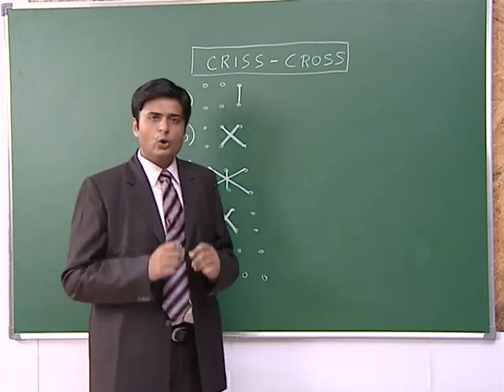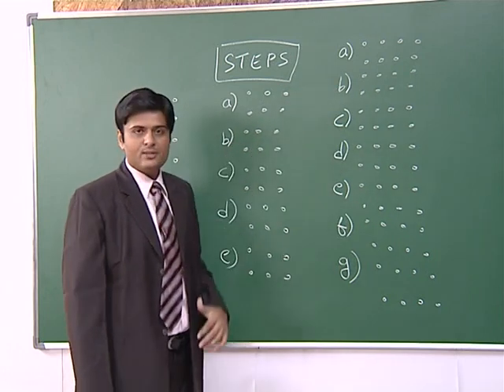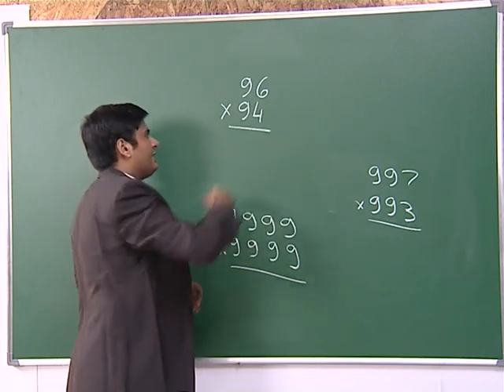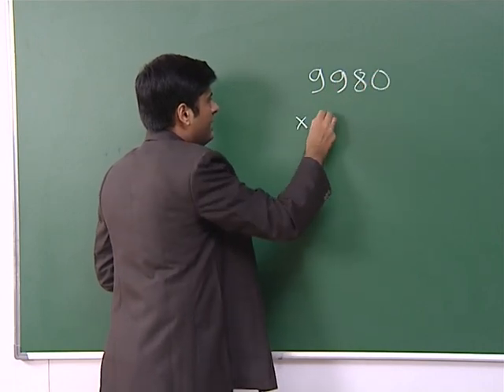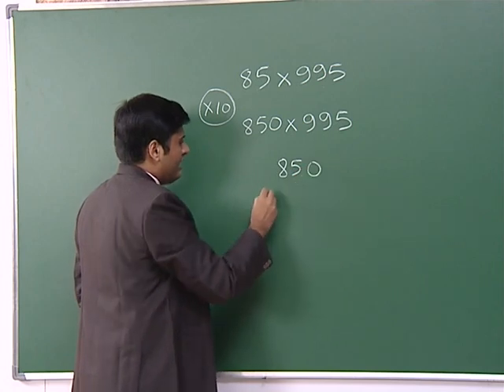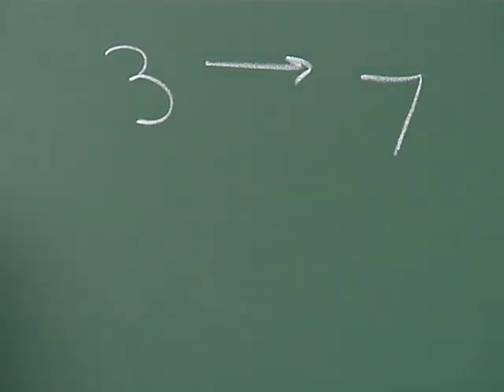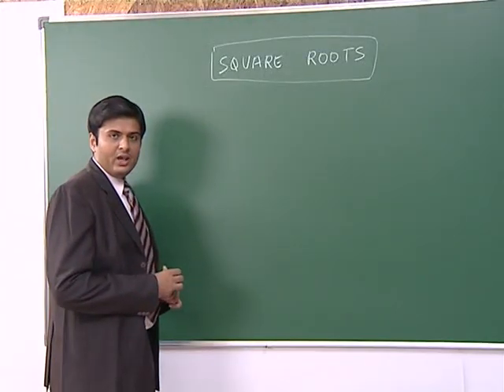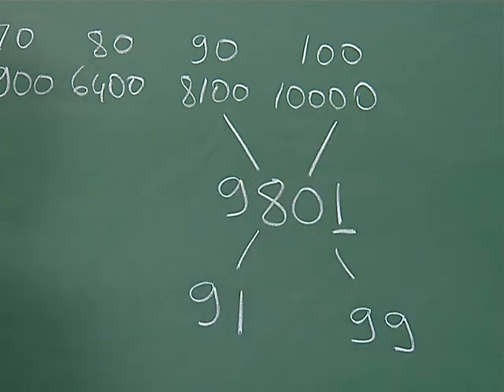come back in bharat.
Welcome you to all my friends. We learn About of VEDIC MATHS..For Compitative Exam - Finally you Will crack Most Difficult Exam from Our( VEDIC MATHS). I Hope you watching this video.
( I also Study For SCC Exam or Bank Exam. From this vedic Maths... You Also try it. Thank you. )